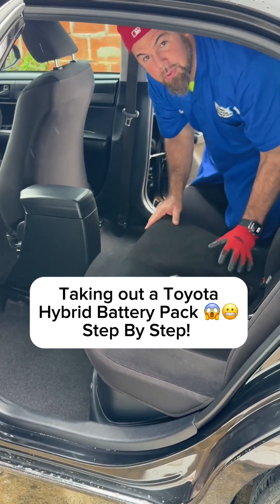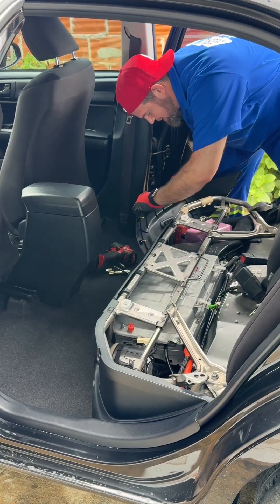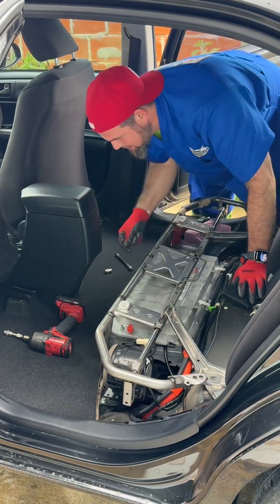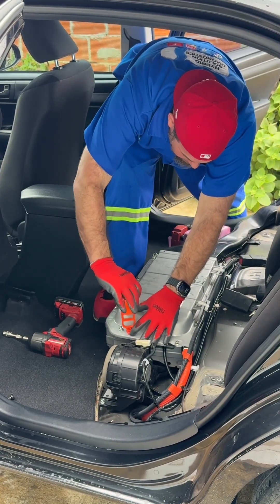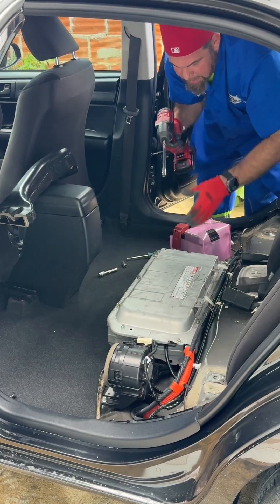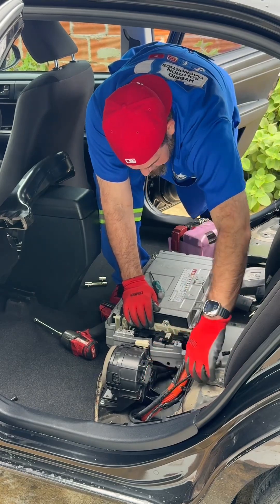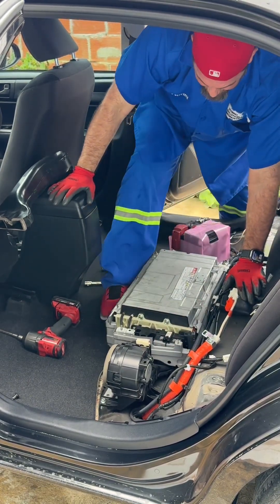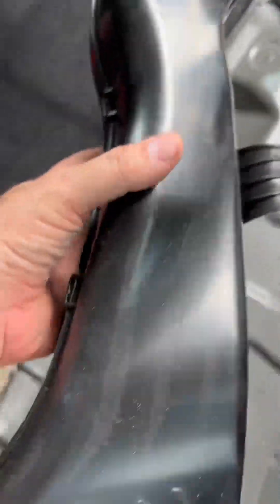How to Remove the Hybrid Battery Pack from a 2019 Toyota Corolla Hybrid | Step-by-Step Guide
In this video, I’ll walk you through the entire process of safely removing the hybrid battery pack from a 2019 Toyota Corolla Hybrid. Whether you’re a technician, DIY enthusiast, or just curious about hybrid vehicles, this step-by-step guide will help you understand the process.

Key Topics Covered:
 • Precautionary measures for hybrid battery safety
 • Step-by-step battery pack removal instructions
 • Tips for handling and storing the hybrid battery